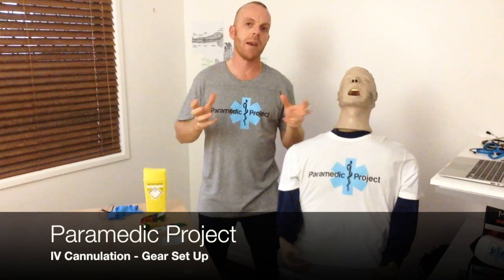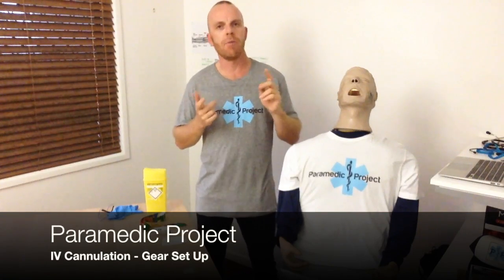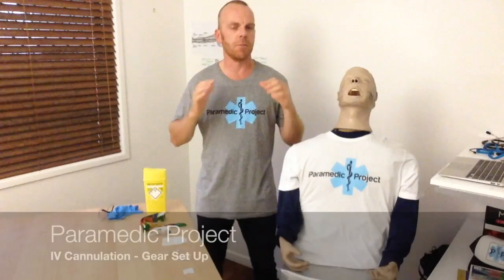Paramedic Project Ep 10 - IV Access - Equipment Set Up